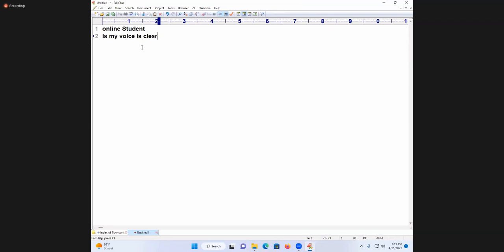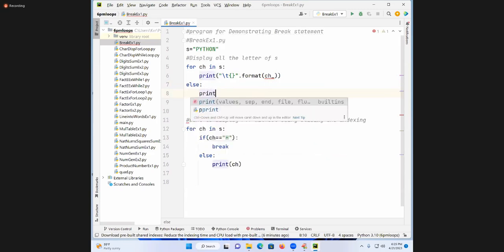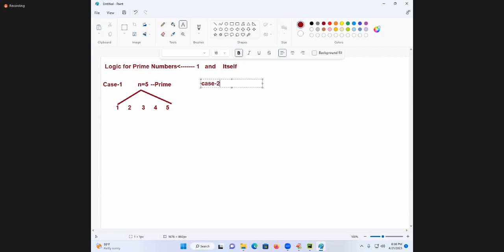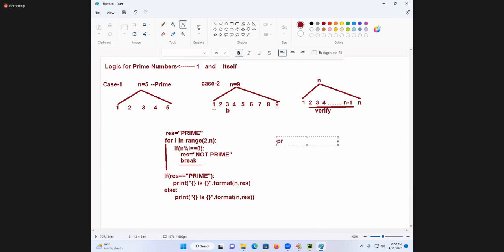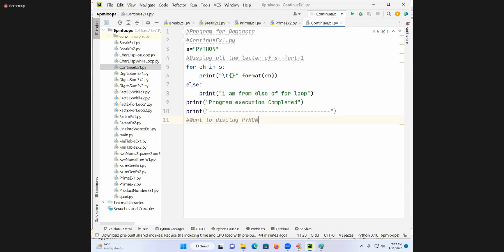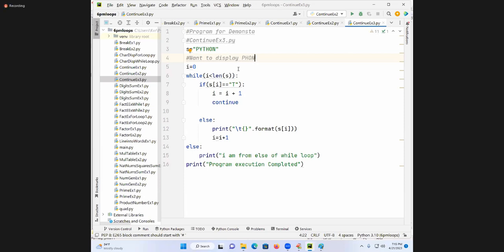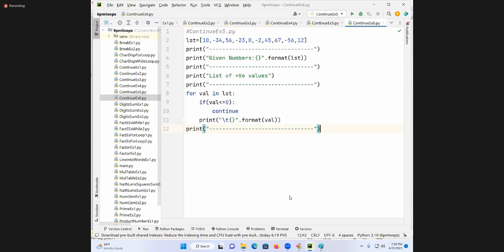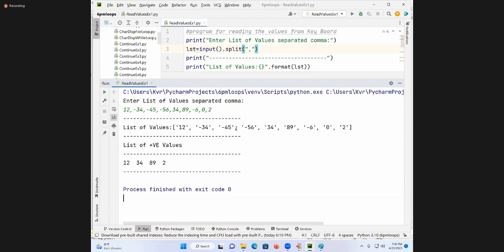Transfer Flow Control Statements | Python Class 39🚀 | Python Full Course